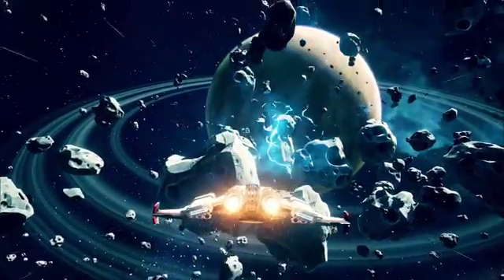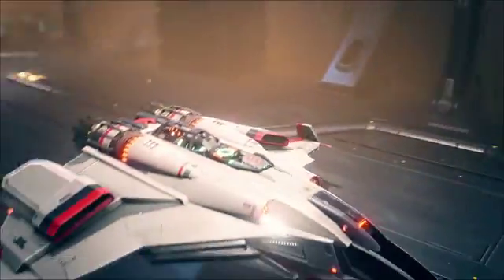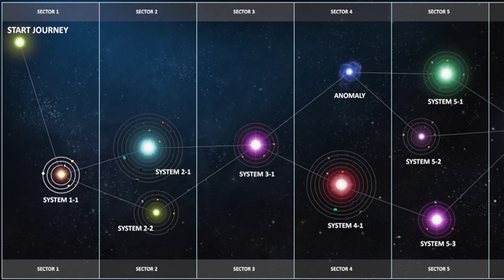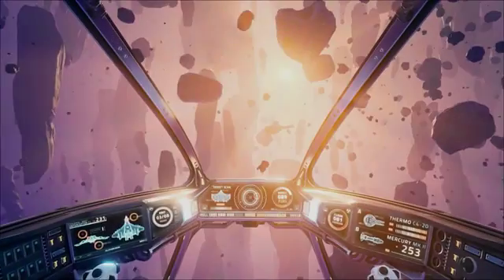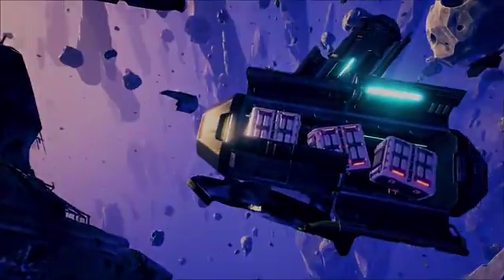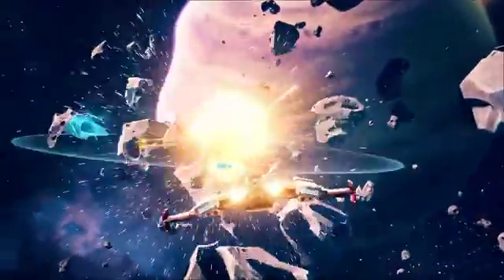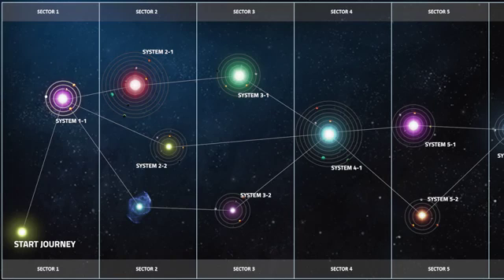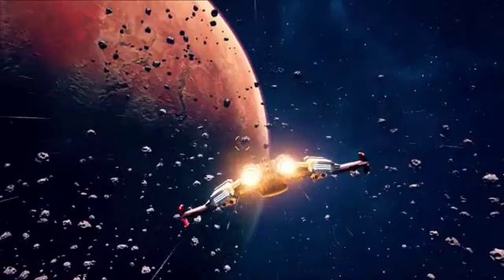العابة الاطفال القتال خراج الارض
العاب
الاطفال